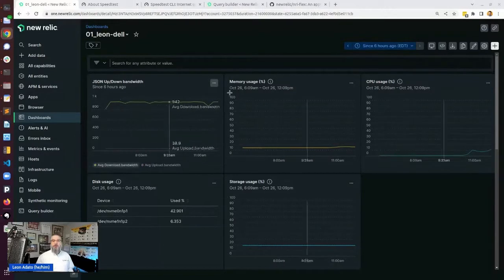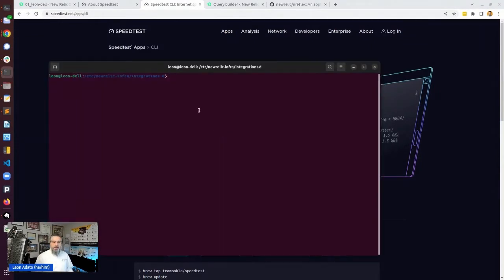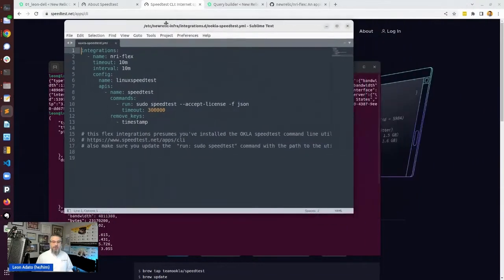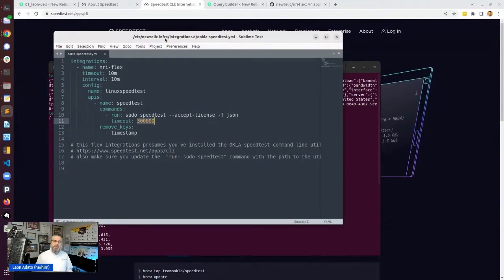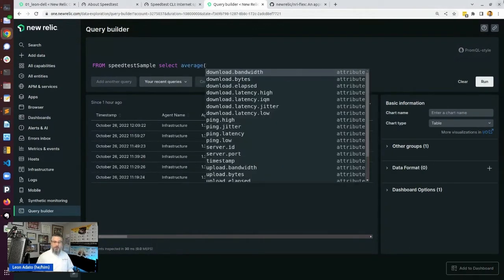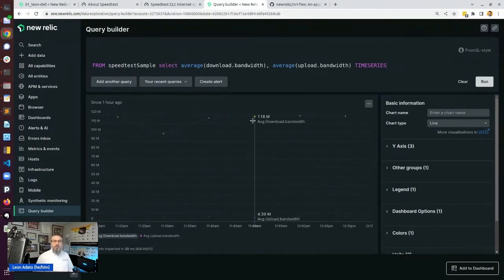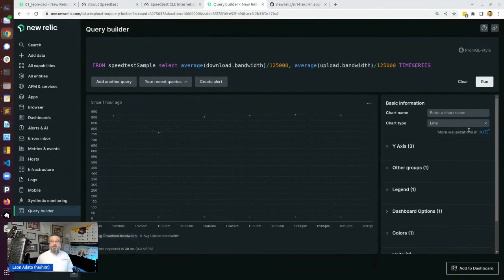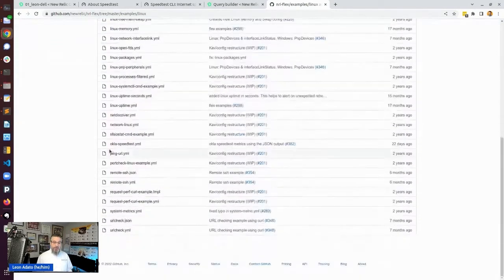Absolutely Simple JSON Metrics with New Relic Flex Pt 2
New Relic Flex is an application-agnostic integration that can take any command, script, or output, normalize it, and send it into your New Relic instance as a metric, event, log message, or trace. In this video, we show you how to take the JSON output from a utility, send it into New Relic, and then build a dashboard widget with the data it produces

Presenter: Leon Adato; Product: New Relic Flex